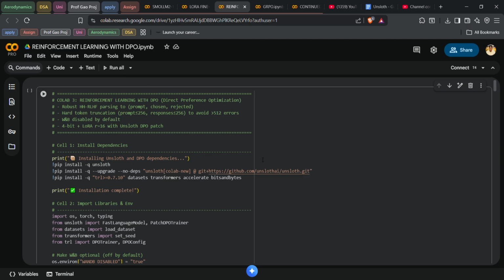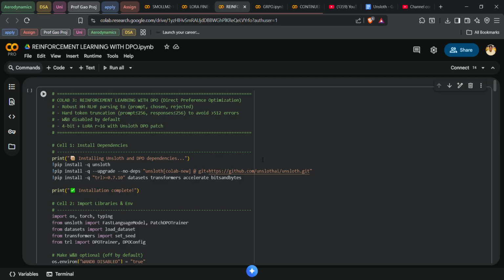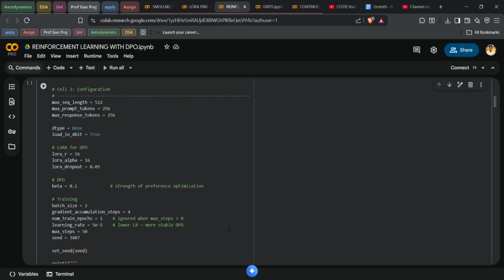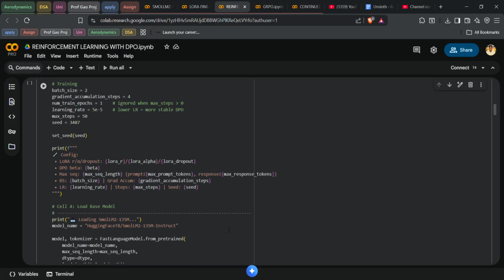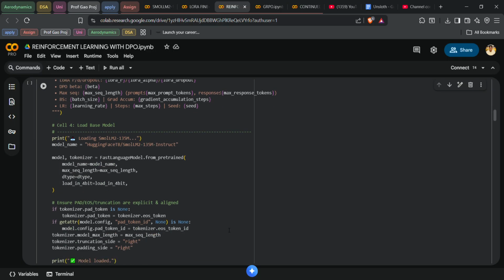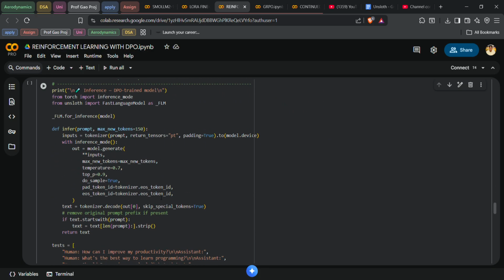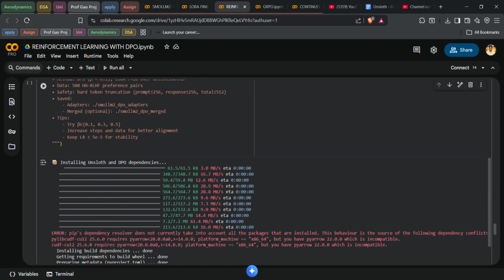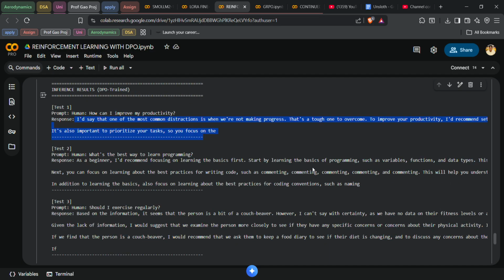REINFORCEMENT LEARNING WITH DPO ipynb Colab Brave 2025 11 04 16 31 43